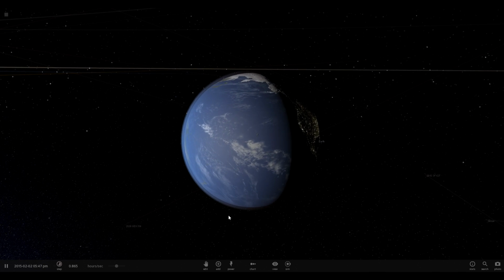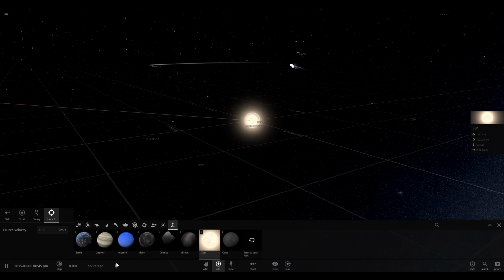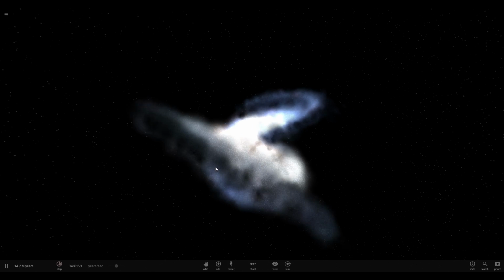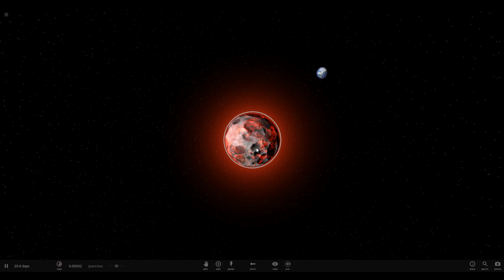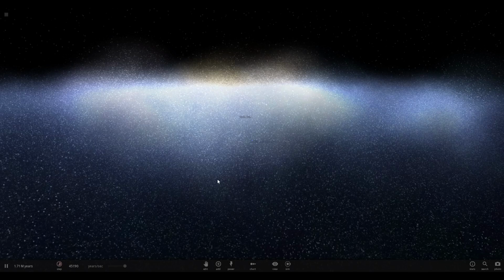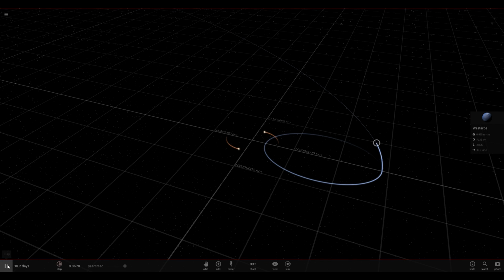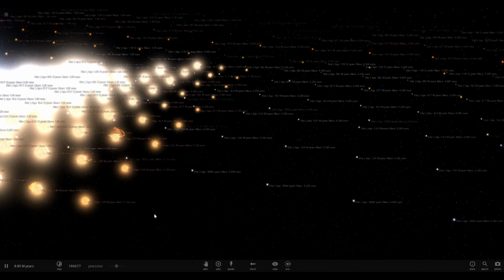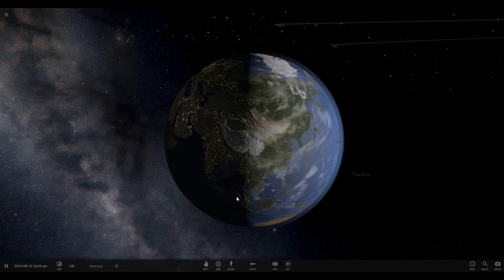Universe Sandbox 2 Gameplay - Black Holes, Supernovas, Colliding Galaxies & More!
Universe Sandbox 2 is an AWESOME Universe Sandbox Physics Engine. In Universe Sanxbox 2 you can do pretty much anything you can think of and see what will happen in a accurate universe representation. Want to see two galaxies collide? You can do that! Want to see what happens if the moon hits earth? You can do that! The possibilities are endless! Do you enjoy Universe Sandbox 2?

About Universe Sandbox 2:

Create & destroy on an unimaginable scale... with a space simulator that merges real-time gravity, climate, collision, and material interactions to reveal the beauty of our universe and the fragility of our planet.